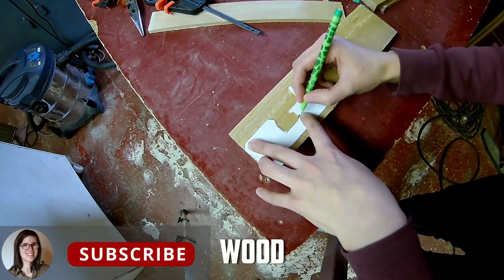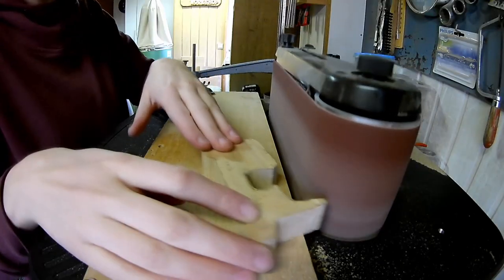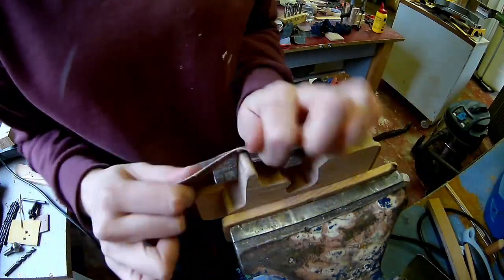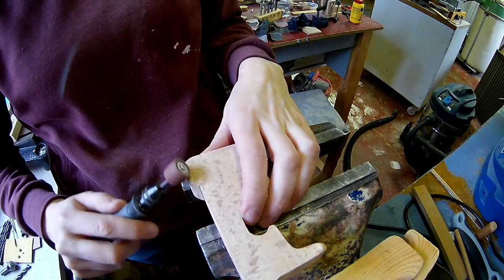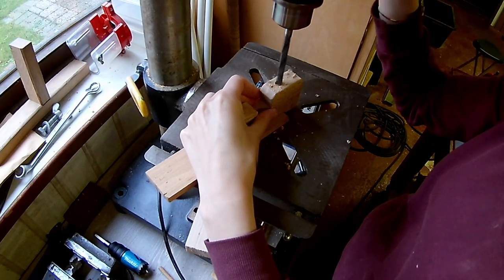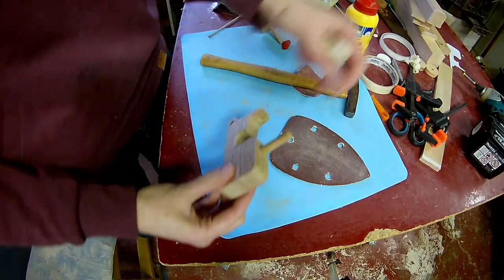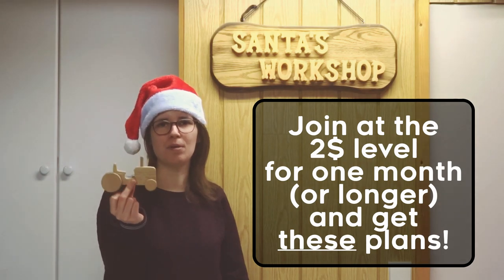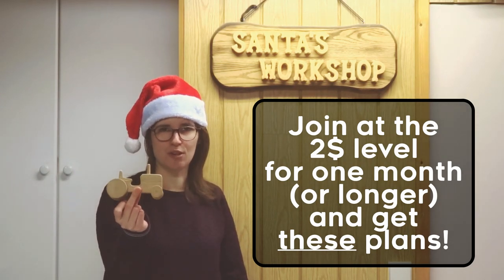How To Make a Wooden Toy Tractor | Prepare Yourself For Christmas #5 | DIY Christmas Gift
Hello everyone!
Welcome to this new miniseries! In Prepare Yourself For Christmas I will show you how you can make quick and simple, last minute Christmas Gifts for friends and family. This miniseries contains 7 episodes. In this video I'll show you how you can make a wooden toy tractor.

Artist: RKVC
Title: Headphones

Artist: RKVC
Title: Summer of 1984